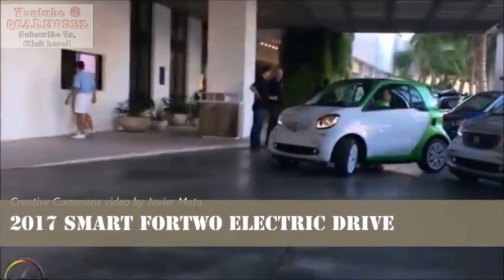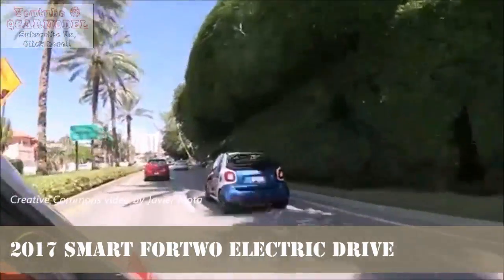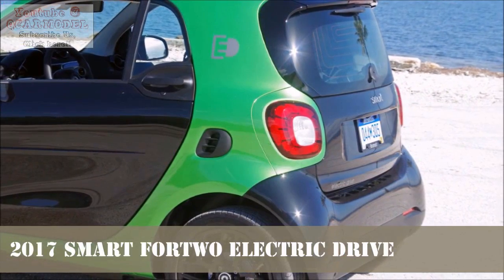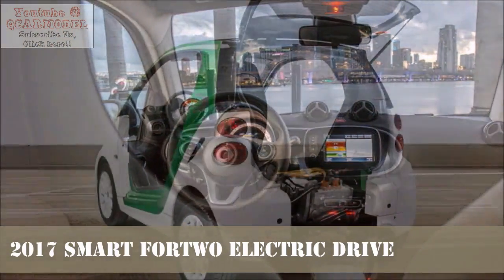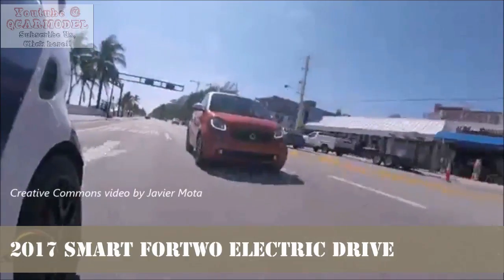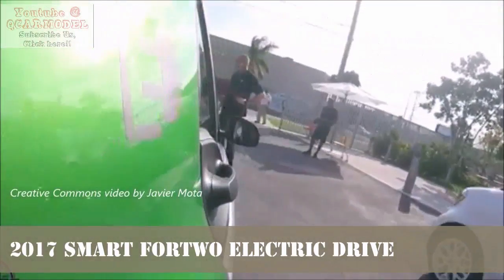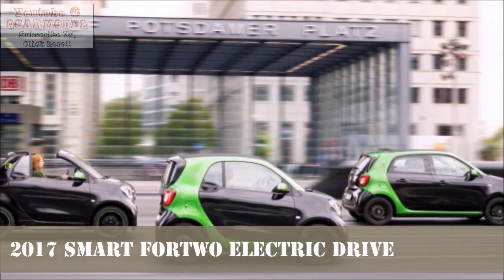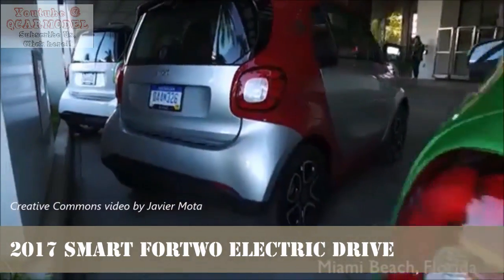2017 Smart Fortwo Electric Drive First Drive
Watch this 2017 Smart Fortwo Electric Drive First Drive before you decided to buy it one!